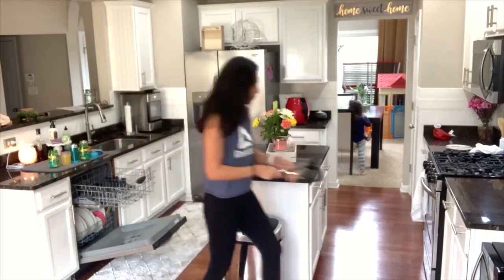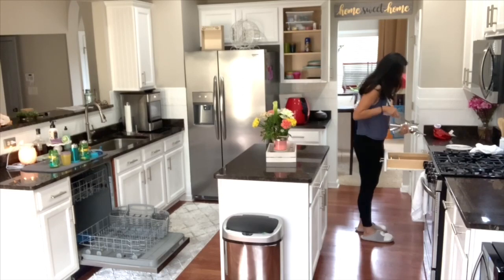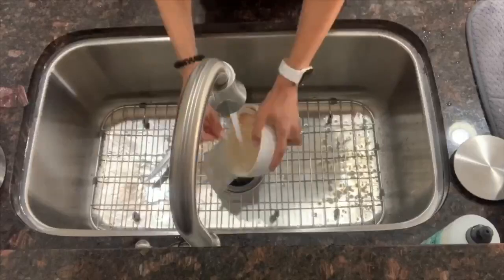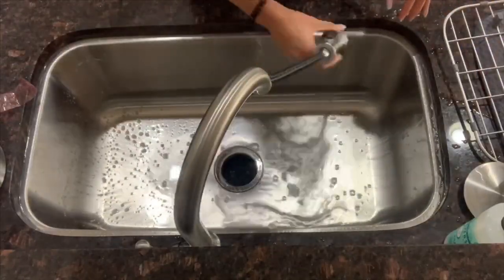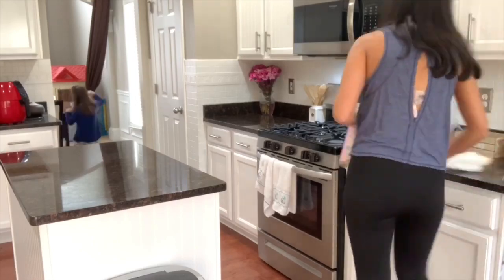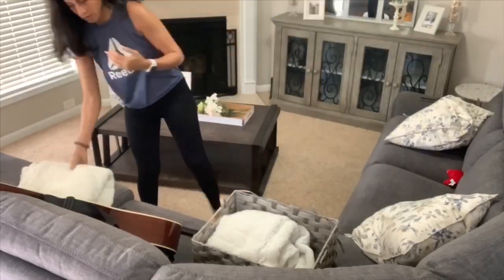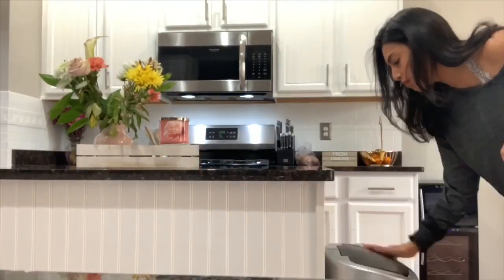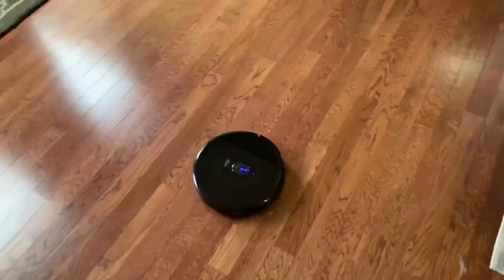SPEED CLEAN WITH ME | CLEANING DOWNSTAIRS | QUICK TIDY UP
Hey friends! Today I have a very quick speed clean with me. I only had about 10-15 min before having to leave the house, and wanted to get a few things done before heading out. I hope you found some motivation from today speed clean with me.

JillianS502

Filming Equipment

Music credit